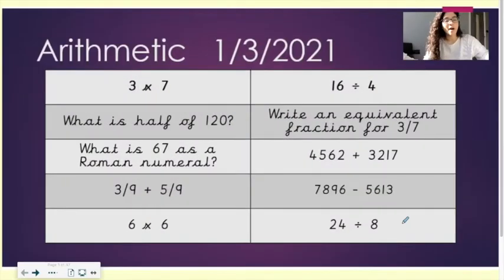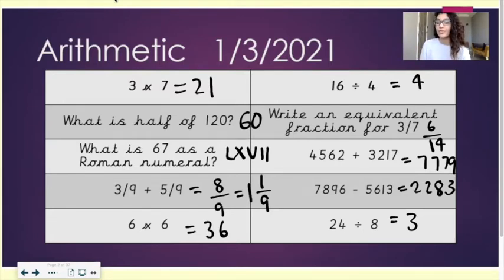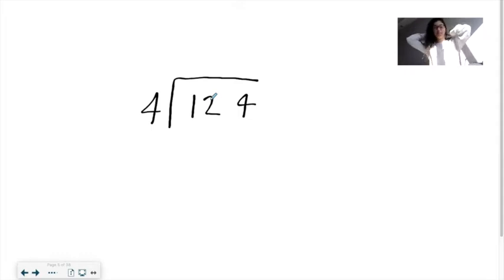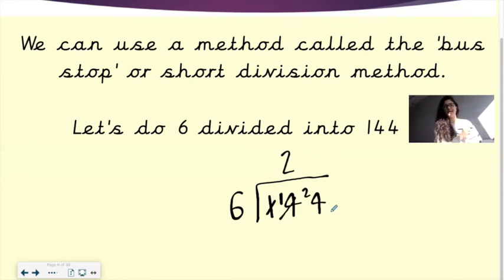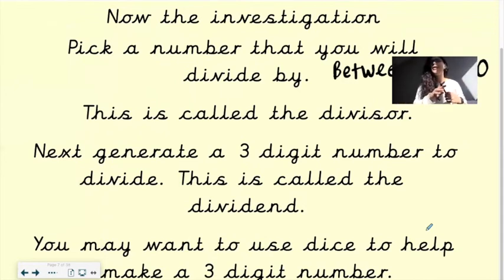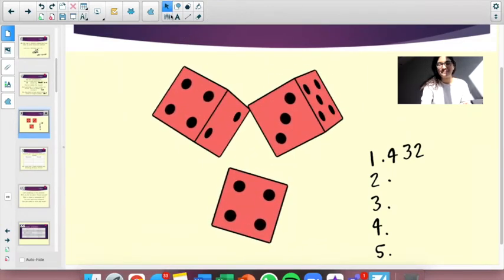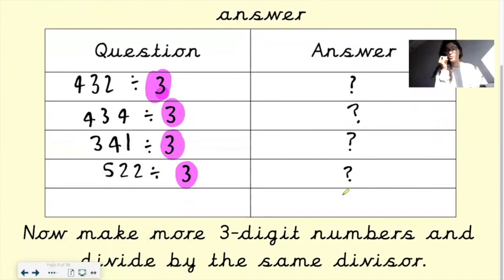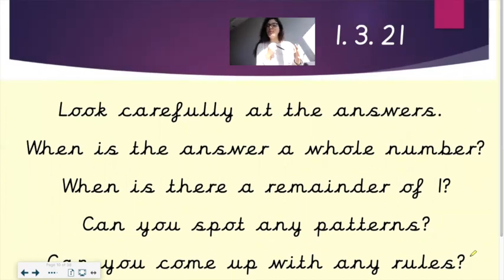Year 4 1st March Maths Williams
In this video, we will be looking at division and will be completing a maths investigation.